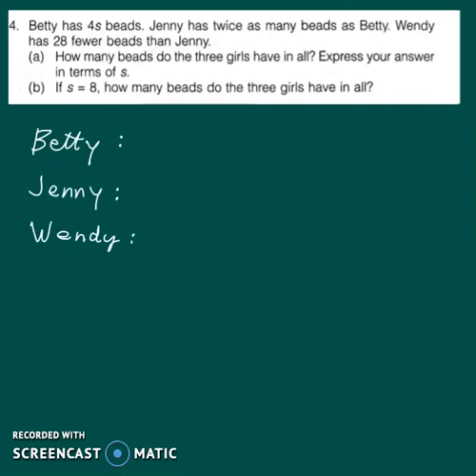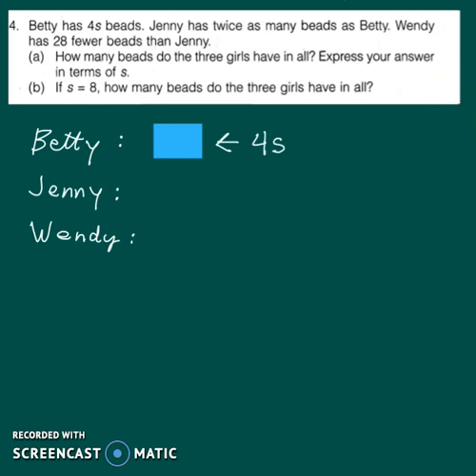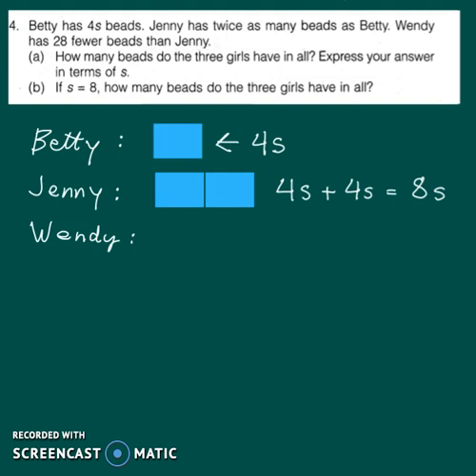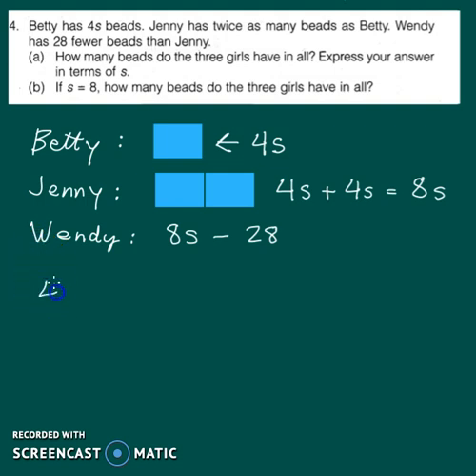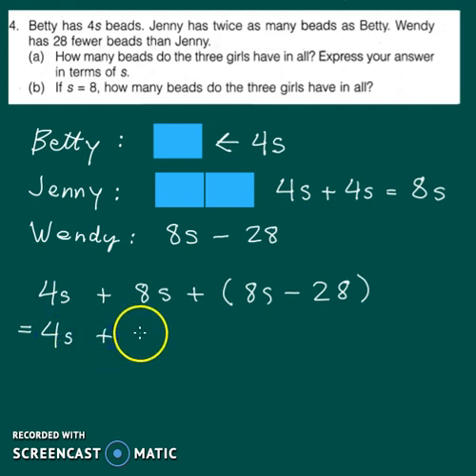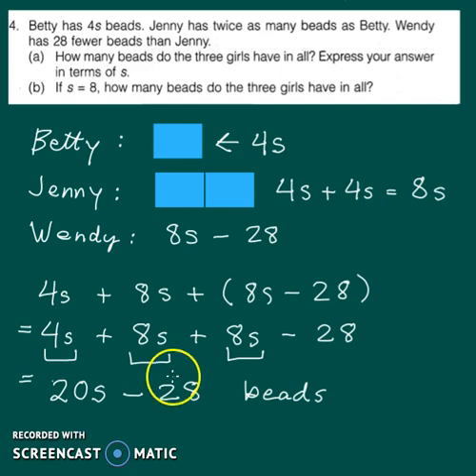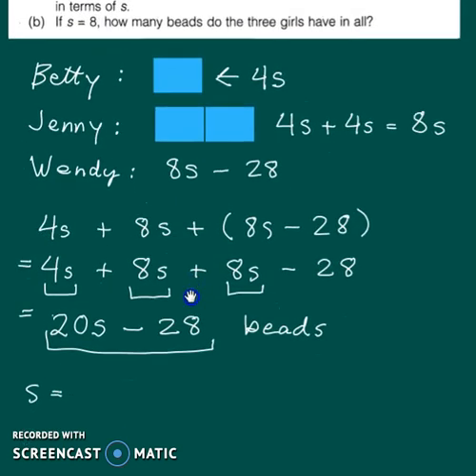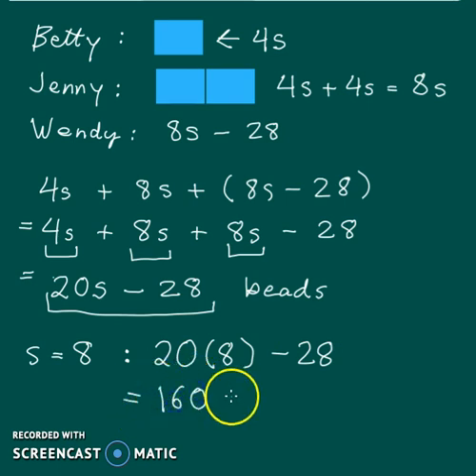Beta 3 14